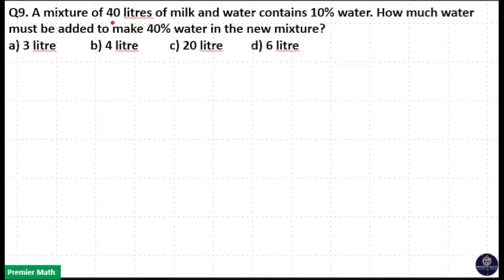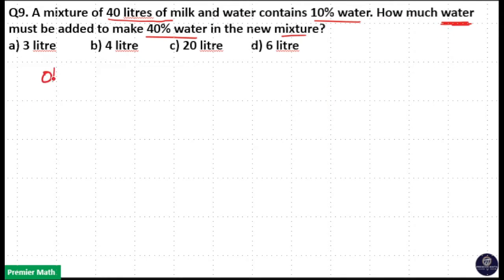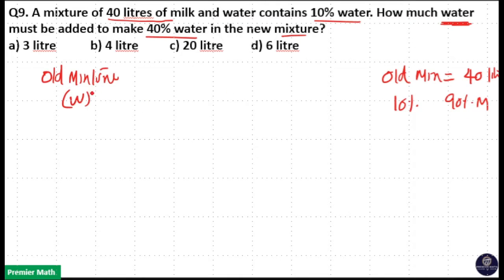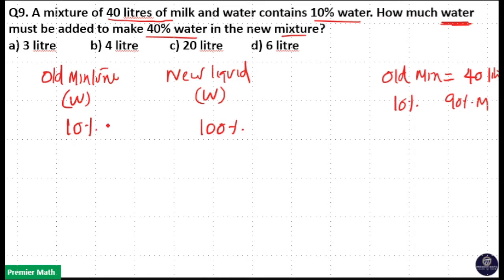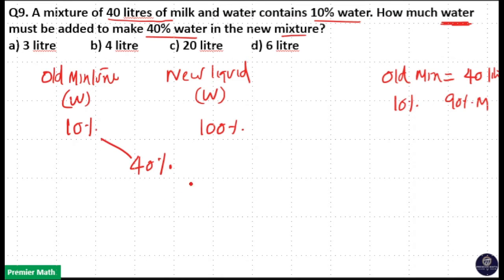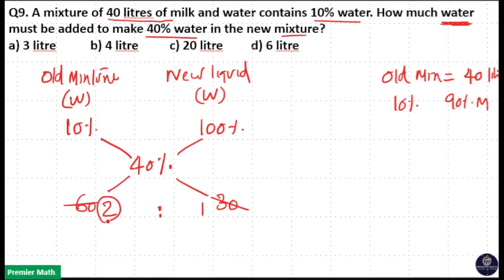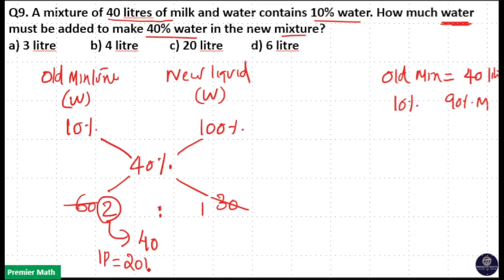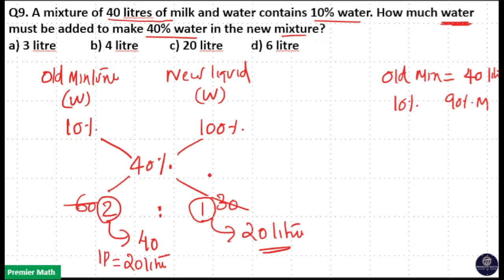A mixture of 40 litres of milk and water contains 10% water.How much water must be added to make 40%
A mixture of 40 litres of milk and water contains 10% water. How much water must be added to make 40% water in the new mixture?
a) 3 litre           b) 4 litre          c) 20 litre         d) 6 litre